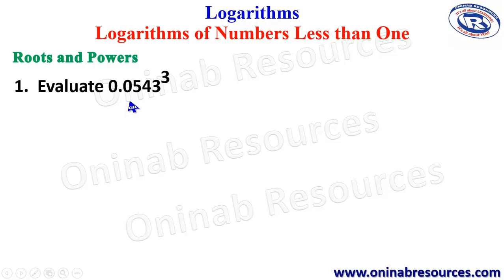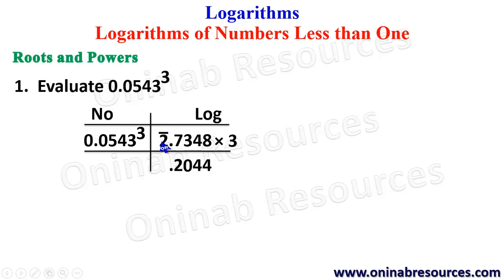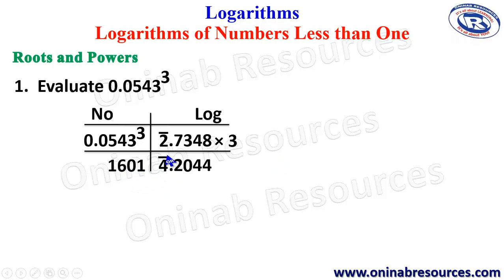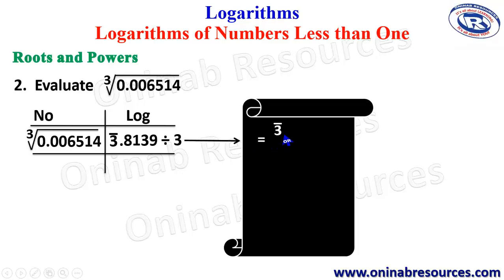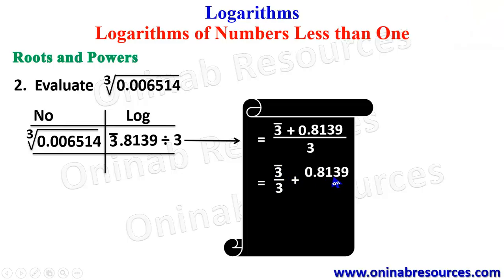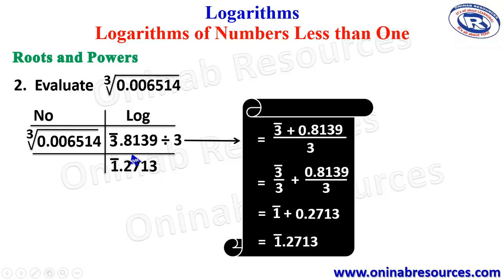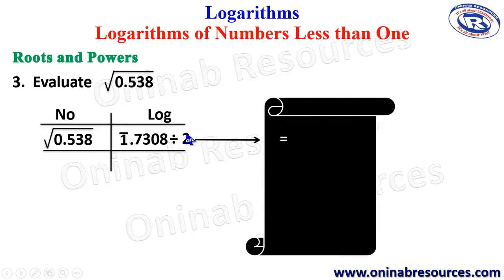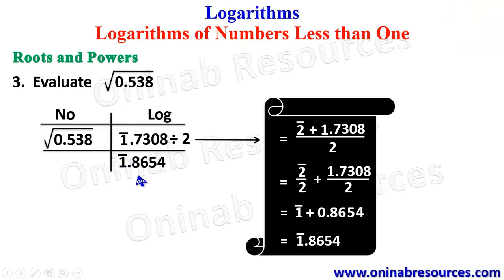Logarithms 2: Roots and Powers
The video covers calculations involving powers and roots of numbers less than one using logarithm tables.